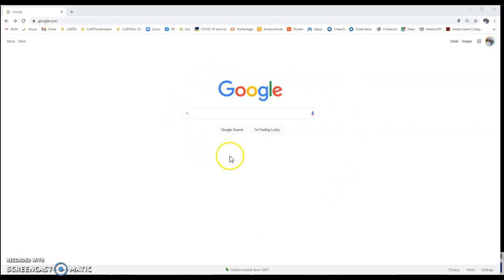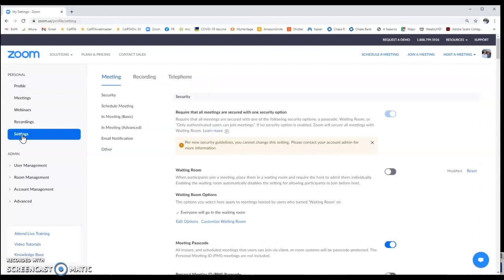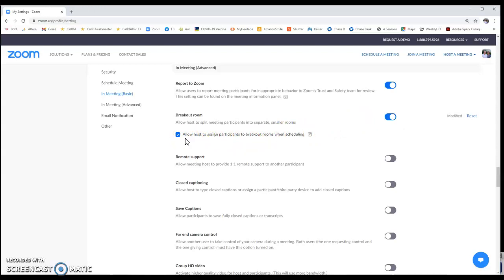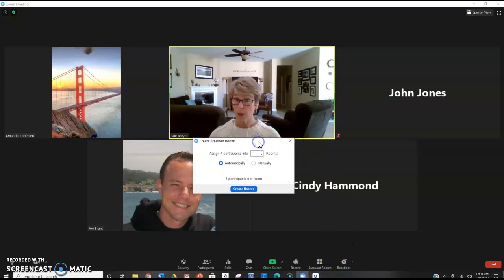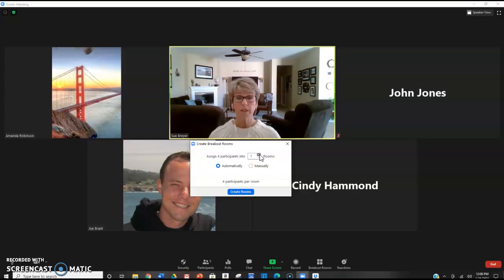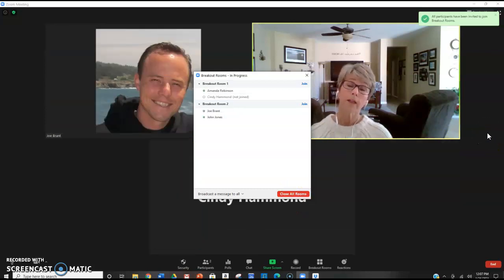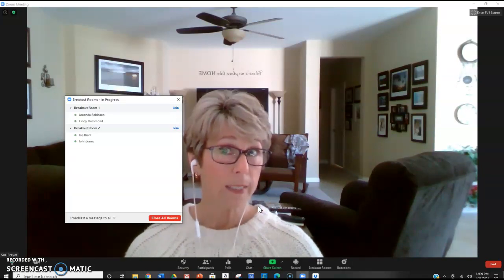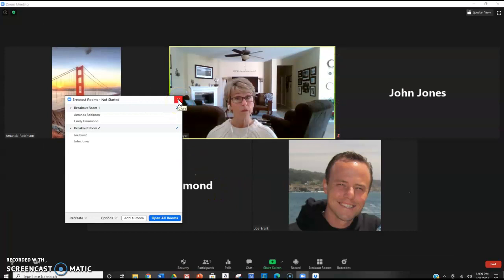How to Set Up and Use Breakout Rooms in a Zoom meeting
An easy step-by-step tutorial covering how to set up and use Breakout Rooms during a Zoom meeting.